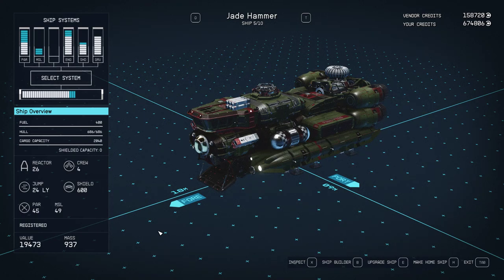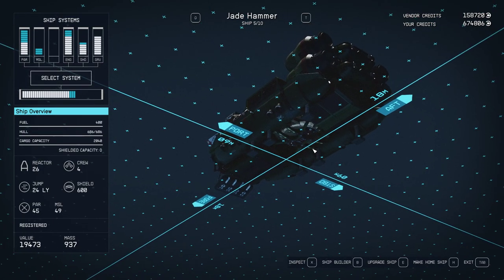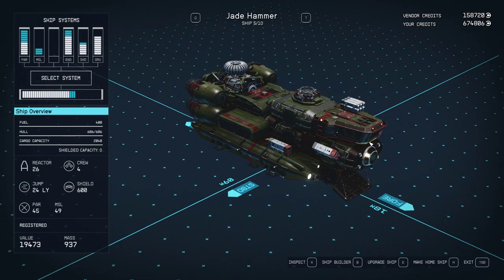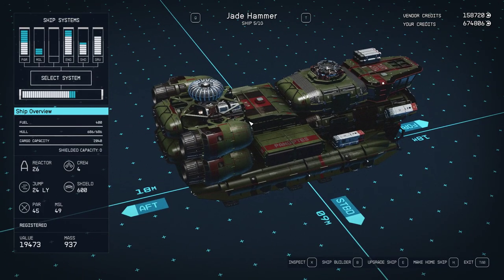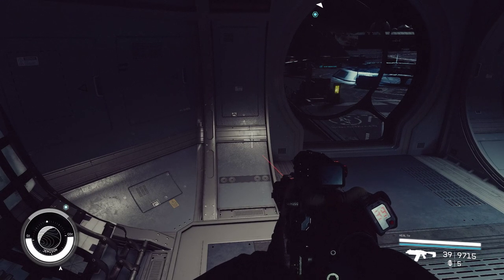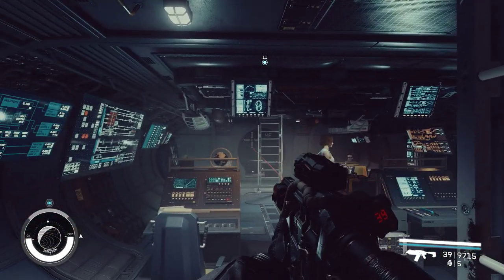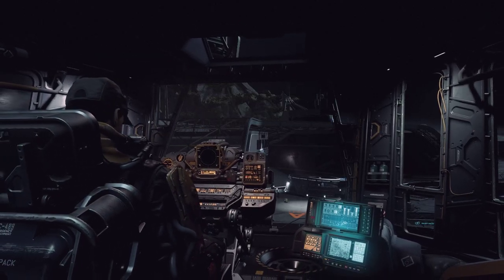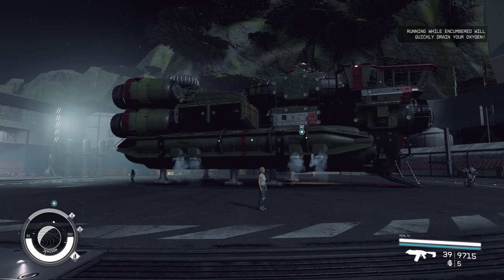Starfield ship tour: Jade Hammer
This is my most recent build which also started as a Crimson Fleet Ghost. It's origins are a little less recognizable. I got the inspiration from it from a stolen Hopetech ship in the Freestar Rangers questline.